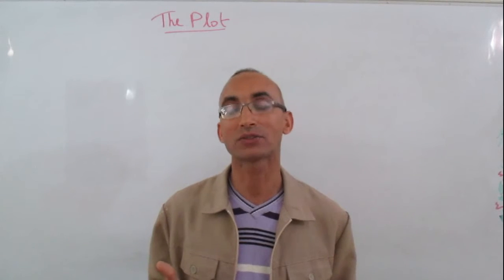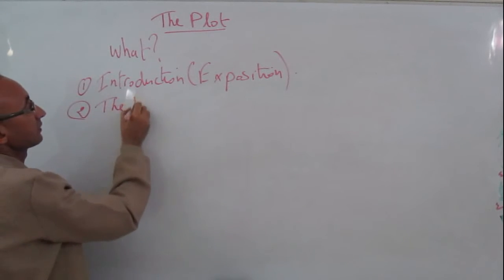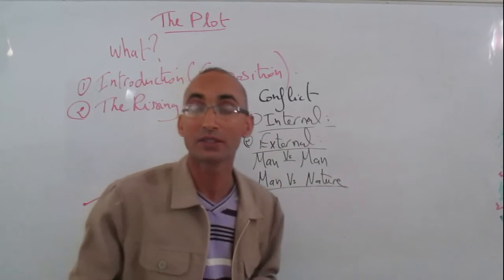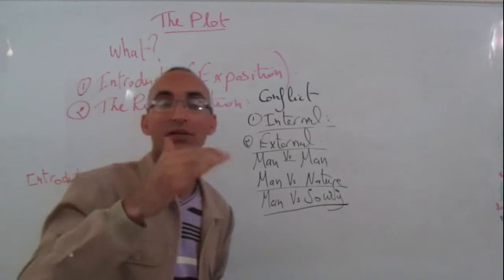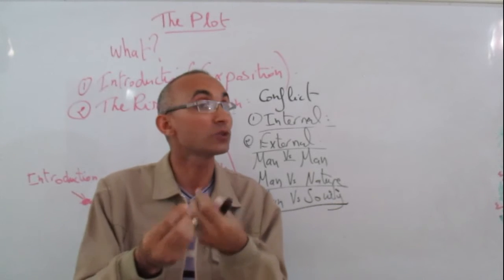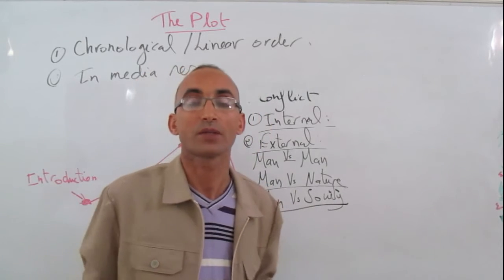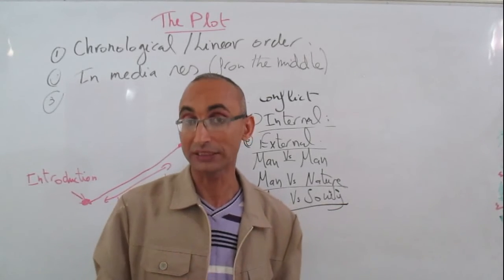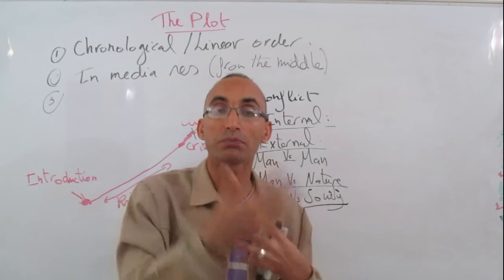Literature 13 Plot in Fiction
This is the fourth and key element of fiction: plot with its five
 parts (INTRODUCTION / RISING ACTION / CLIMAX/ FALLING ACTION / DéNOUEMENT) illuminated here. what is plot ?
P.S: 4.FALLING ACTION: It comes immediately after the climax when the tension decreases and the raised questions are on the way to be answered.
 5. DéNOUEMENT (RESOLUTION):’. It comes at the end of a story  where all the questions are answered, the problems are solved and the mysteries are revealed. The suspense here is over.
So falling action and dénouement are two different parts.